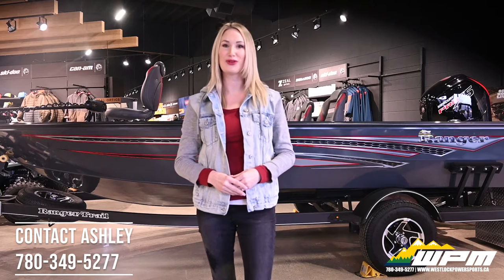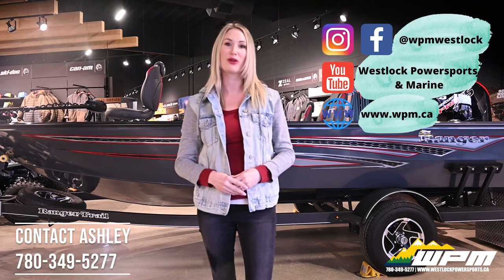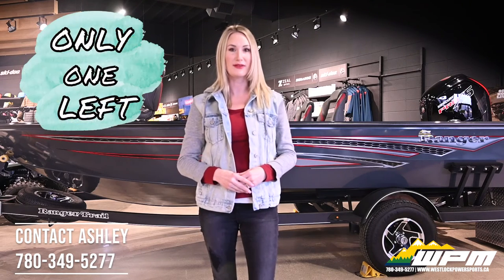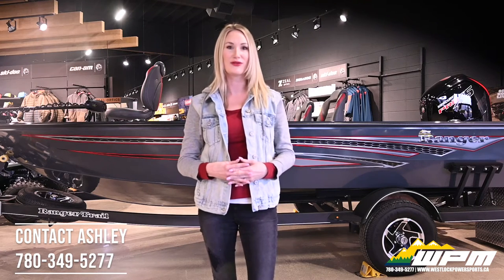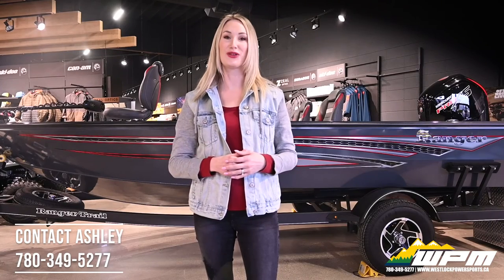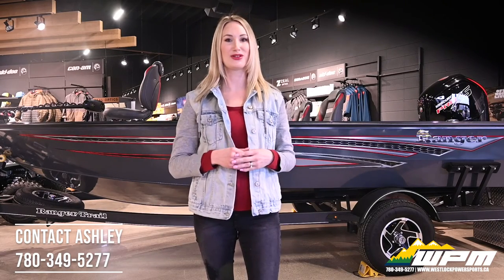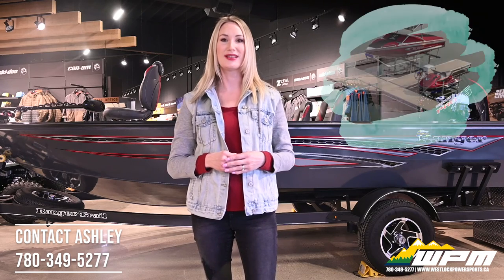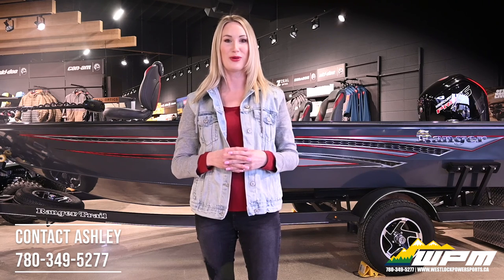Virtual Boat Show: Thanks for Watching!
A recap of all the videos can be found on the Virtual Boat Show Playlist, on our Facebook and Instagram pages.